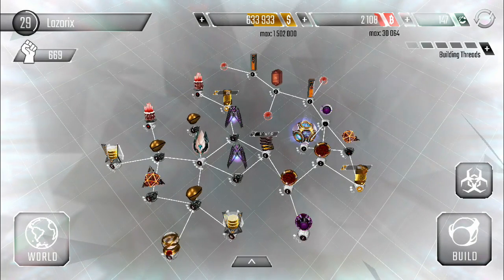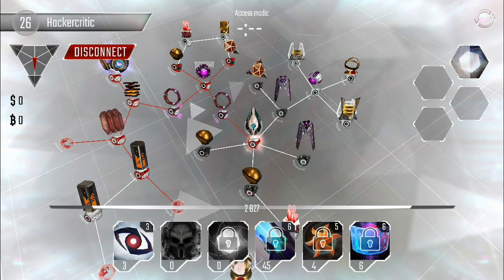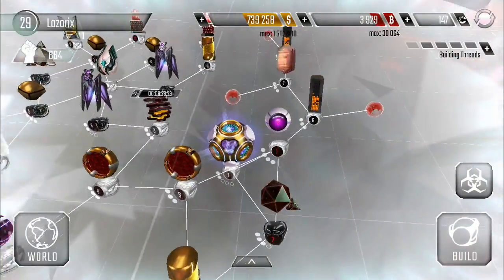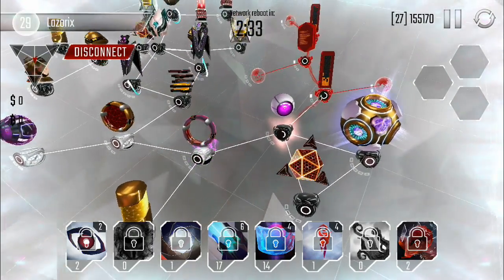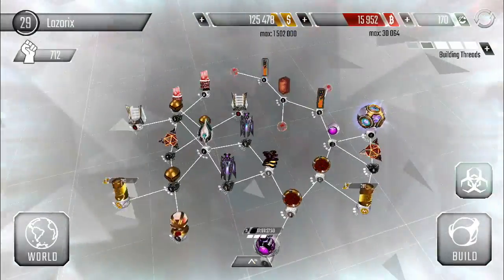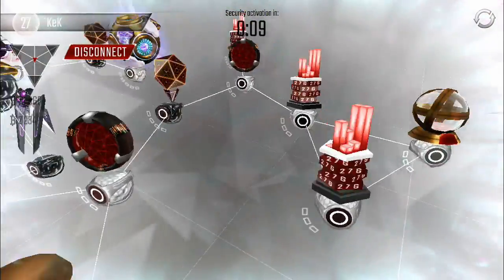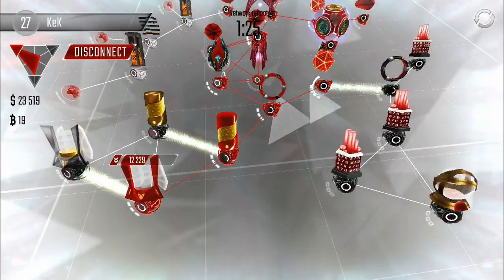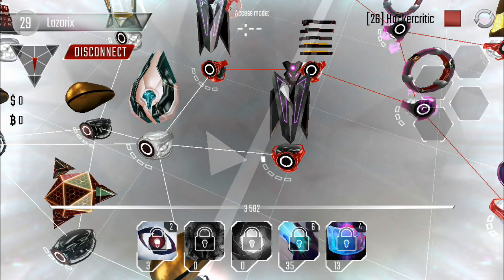Stopping STEALTH Hackers! Hackers - join the cyberwar! Episode 44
After working on upgrading the scanner a few times we're finally seeing it stop stealth hackers!